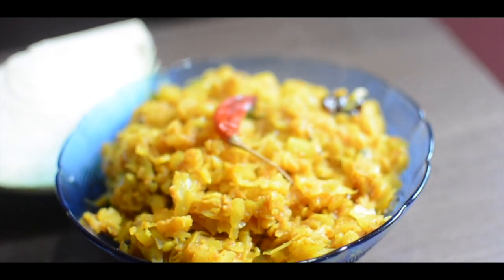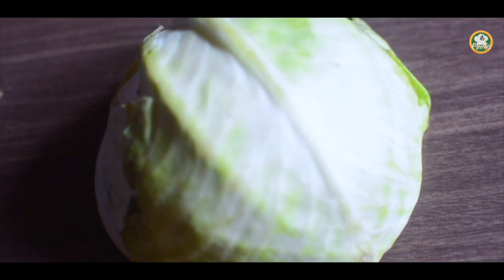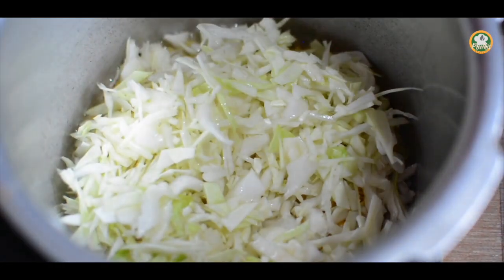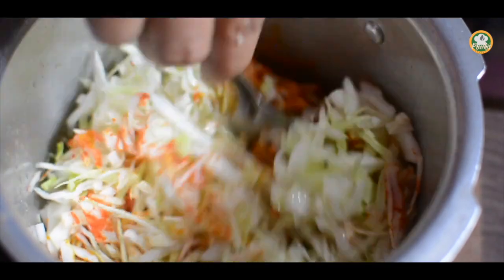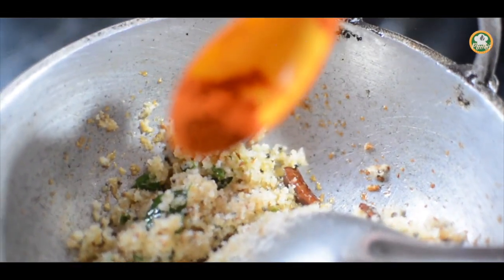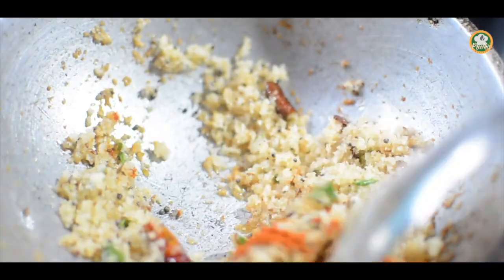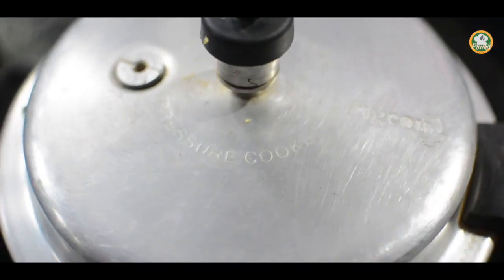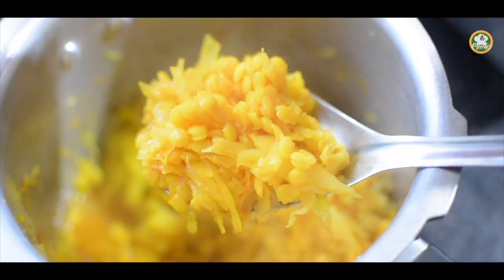കാബേജ് എരിശ്ശേരി / Cabbage Erissery Kerala Recipes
Episode   93
Cabbage Erissery Recipes

Camera & Editing Sunish Asokan
Gear Used
Camera: Nikon D 5200
Lens: 18-105 mm
Universal Rail System